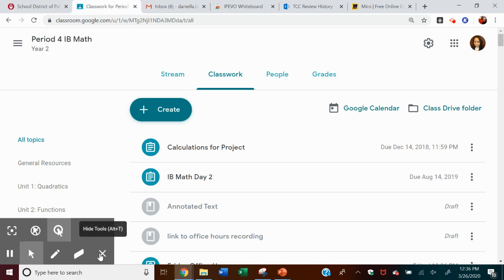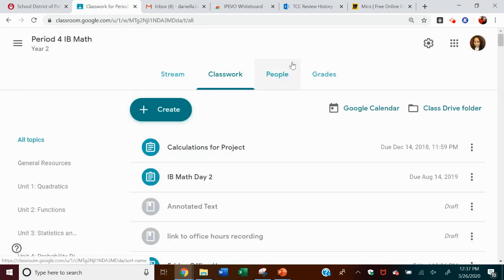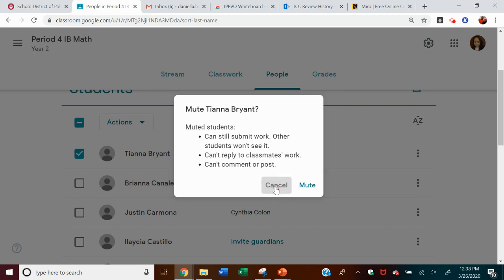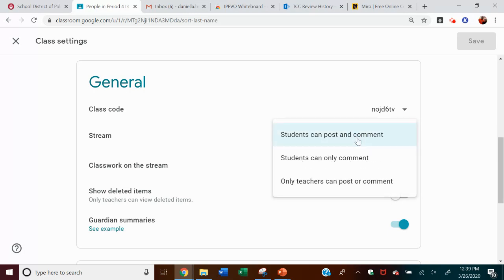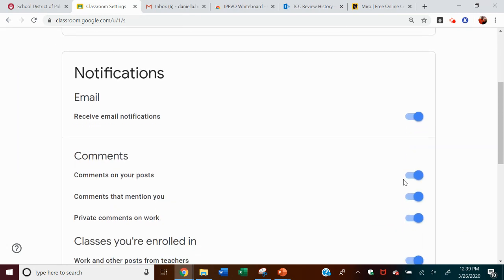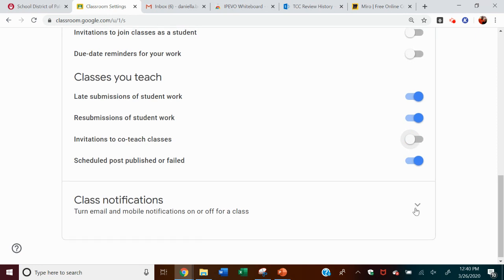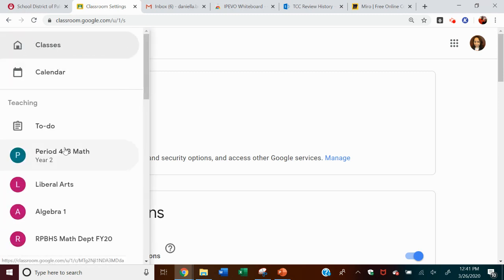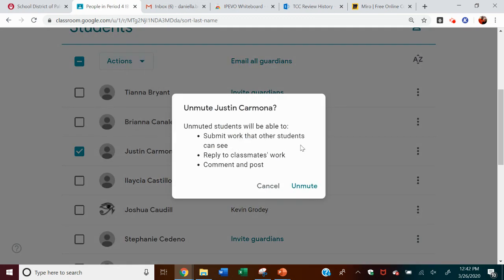How to Limit Student Comments & Notifications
How to limit student comments on Google Classroom and limit the email notifications that you receive